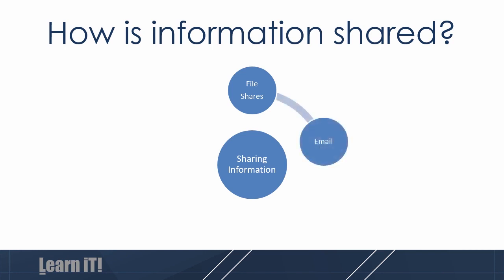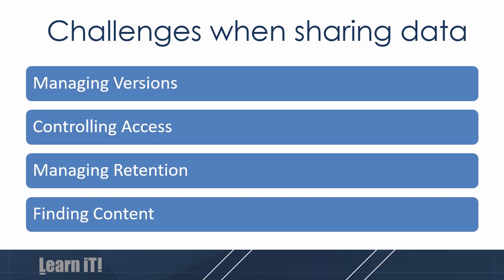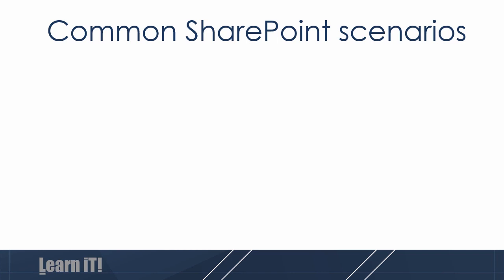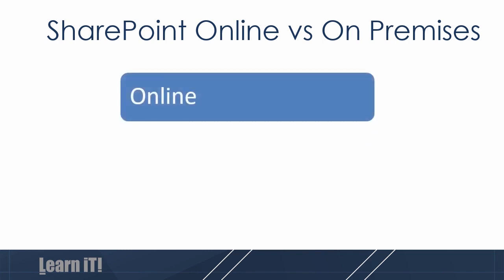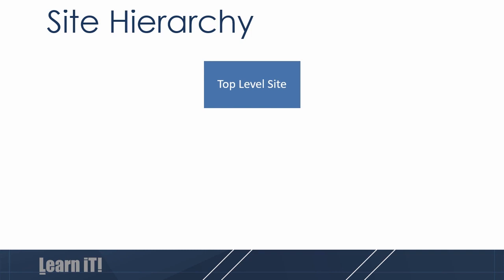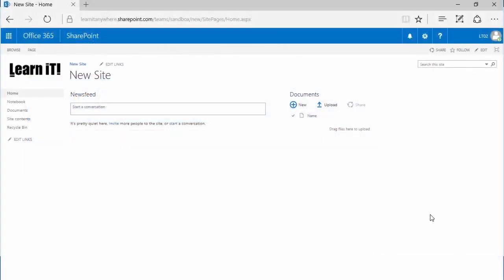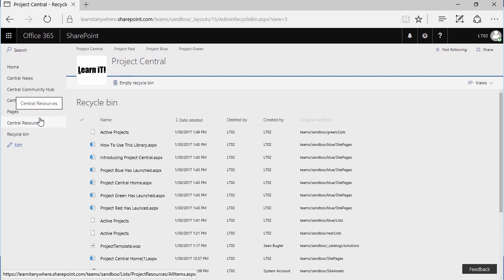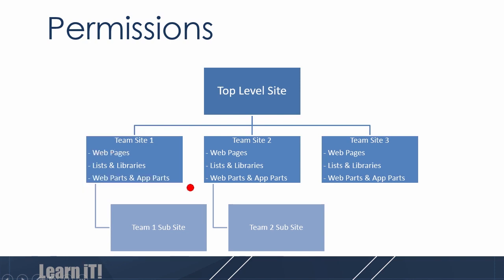SharePoint Online Beginner